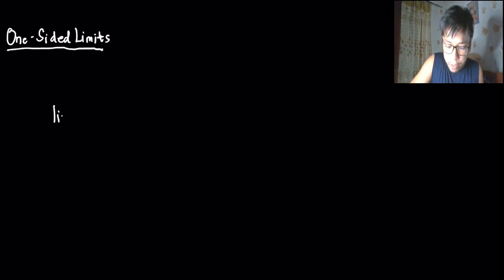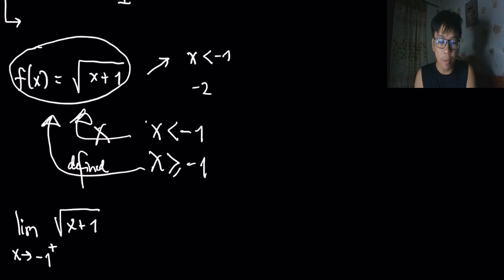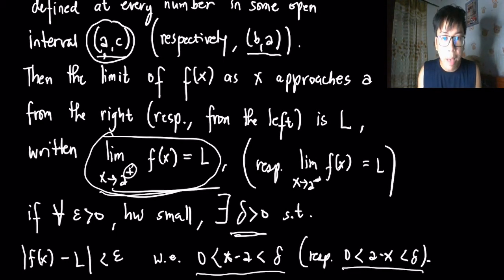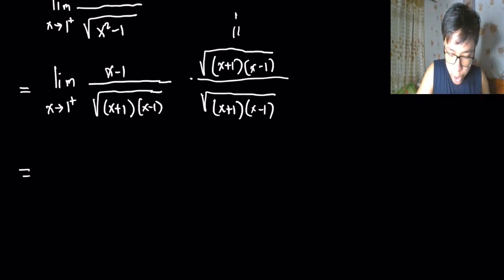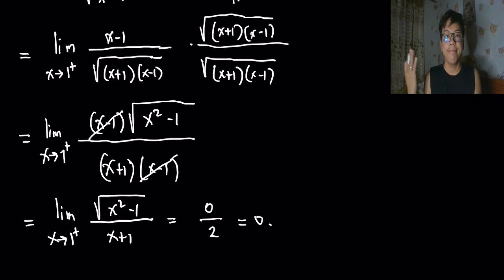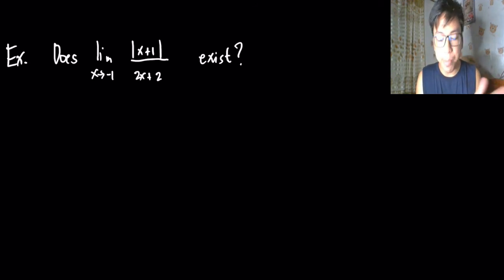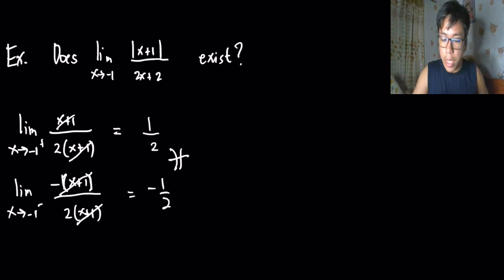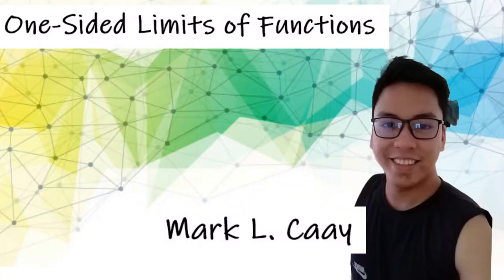One-Sided Limit of Functions (Calculus)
One sided limit of function, intuitively, is when a function is not defined at all points in the interval containing point a.  For instance, a function is not defined at all points on the left side of a but defined on the right side, so we take the limit as x approached a from the right.